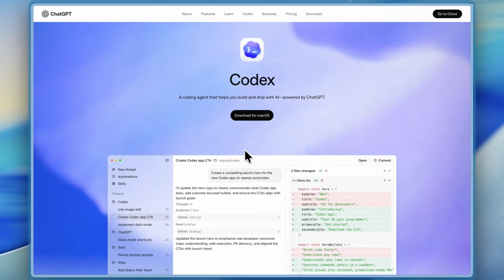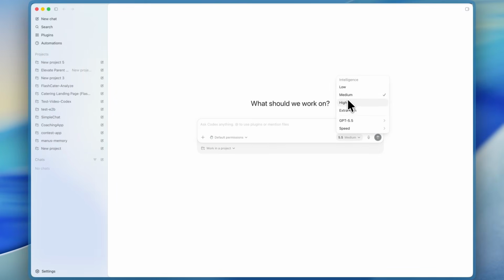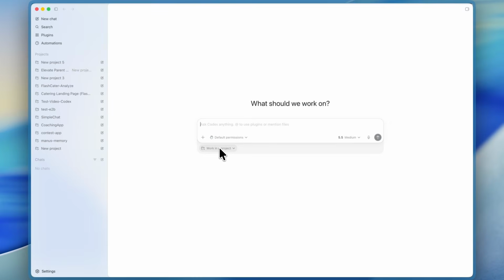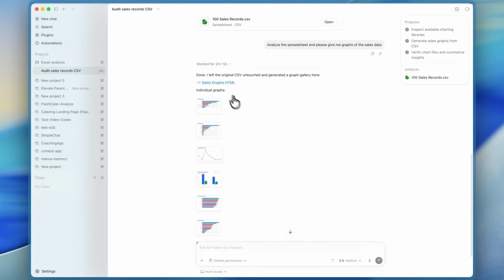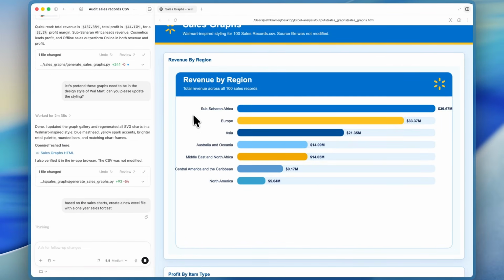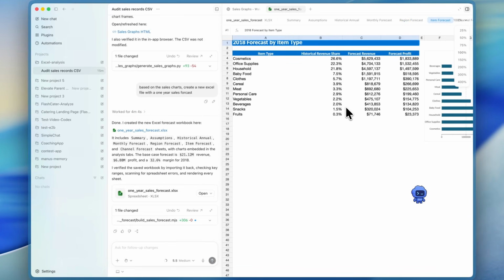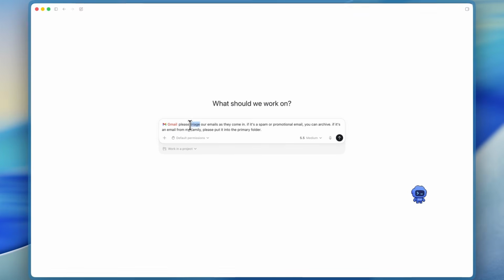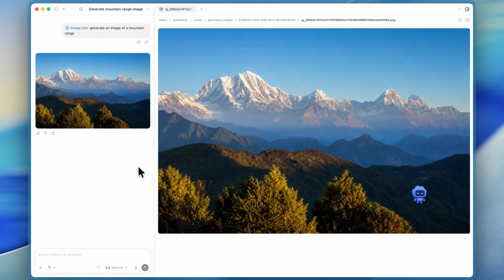Is Codex now BETTER than Claude Cowork for daily work?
AI moves quickly. Read today’s 2 minute AI brief, for free

A lot of people still think Codex is just for developers.

But OpenAI quietly turned it into a full productivity tool that goes head-to-head with Claude Cowork. In this video I walk through Codex from scratch, assuming you've never opened it before, and show exactly how to use it for real work: Excel analysis, custom-styled charts, sales forecasts, Gmail triage, image generation, and more.

If you have a $20 ChatGPT account, you can already use everything in this video.
What we cover:

- Setting up Codex (model, intelligence, speed, projects, permissions)
- Auditing a CSV for data quality issues automatically
- Generating styled charts from sales data — including a custom Walmart-style design pass
- Creating a brand-new Excel file with a one-year sales forecast
- The hidden "desktop pet" feature that lets Codex work in the background while you do other things
- Connecting Gmail and using the inbox triage skill
- Generating images directly inside Codex (something Claude doesn't do natively)

Getting started in 4 steps:
1️⃣ Go to the Codex website and download the macOS app
2️⃣ Connect your ChatGPT account during onboarding
3️⃣ Create a project folder for the work you want to do
4️⃣ Drop your files in and start prompting
Chapters:

00:00 — Intro and getting set up
01:31 — Model, intelligence, speed, projects & permissions
03:56 — Setting up an Excel Analysis project with a CSV
05:59 — Generating styled sales charts
07:59 — Building a one-year sales forecast in Excel
08:39 — The desktop pet feature (multitasking trick)
10:22 — Connecting Gmail (plus Slack & Google Drive)
12:33 — Skills and the inbox triage skill
13:18 — Generating images inside Codex
14:23 — Final thoughts: Codex vs Claude Cowork

The big takeaway: Codex isn't just an alternative to Claude Cowork anymore. For some workflows, it might actually be the better option. Excel, image gen, Gmail, and skills all working inside one local app is a serious shift, and most people haven't caught up to it yet.